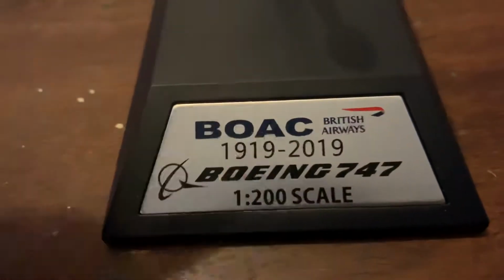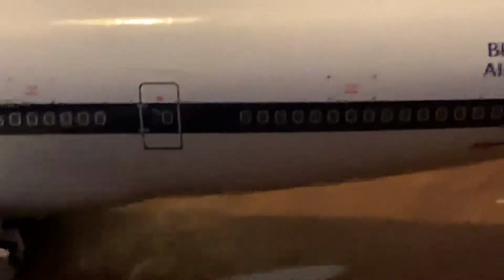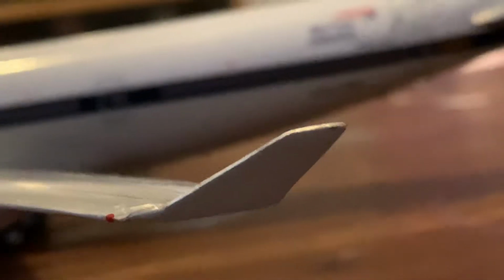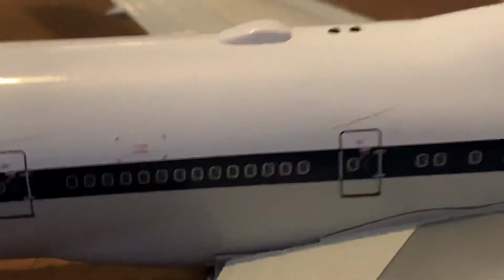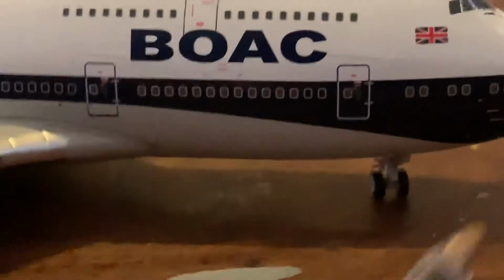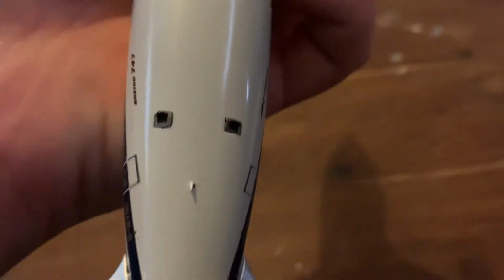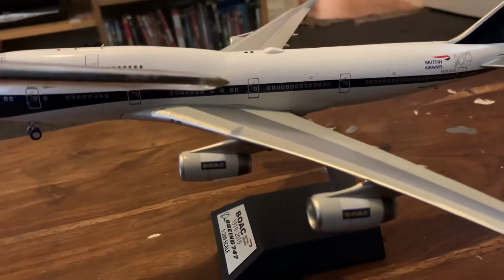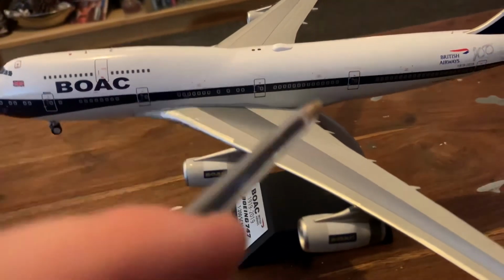First On YouTube Lupa Models/Inflight200 1/200 British Airways BOAC 747-400 Heritage Model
Hi guys this video is me unboxing the Lupa models/Inflight200 1/200 British Airways BOAC 747-400 Heritage Model This unboxing and review is the first on YouTube as of recording on the 20th of June 2019